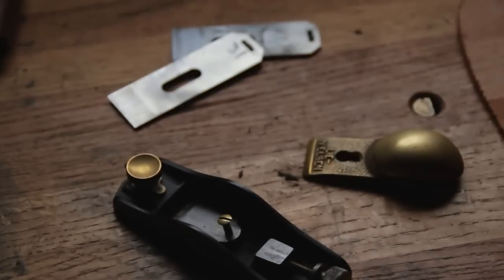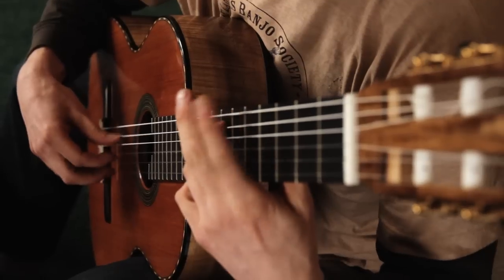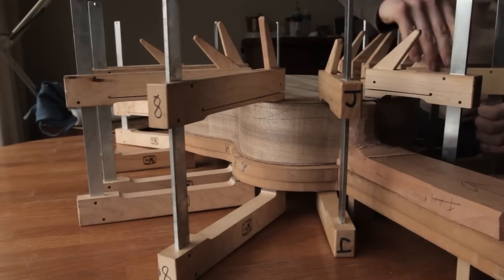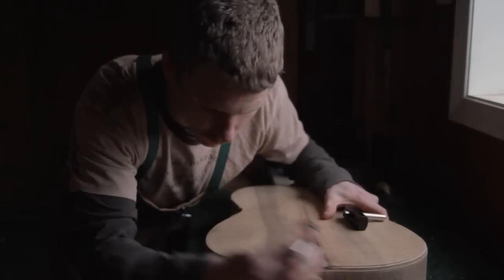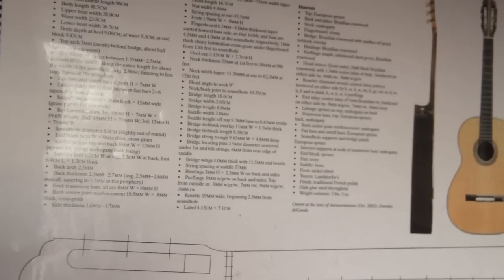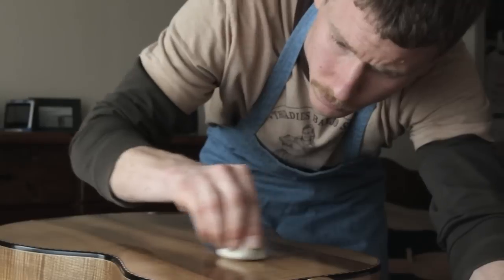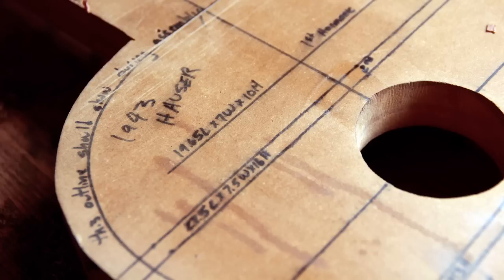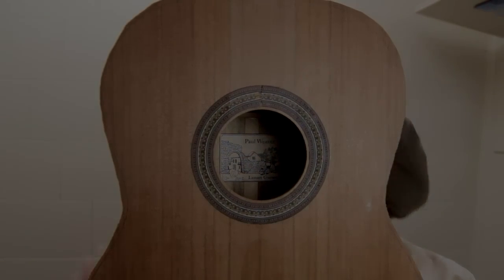The Luthier's Art - Hand Making Classical Guitars by Paul Weaver -- LamareGuitars.com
Crafting in the Spanish tradition, I build exclusively with handtools because it allows an increased sensitivity to the inherent qualities of wood, and gives me a deep personal satisfaction. While working without power tools does require a slower pace, I covet the close relationship to materials that handtools allow. Through them, I strive to create an instrument of a refined sound: one with depth, brilliance, balance, and intimacy.

Every guitar is a work of art. From carefully selected tonewood, through meticulous fretwork, to a fine French Polish, I hope each one will please your eyes, hands, and ears.